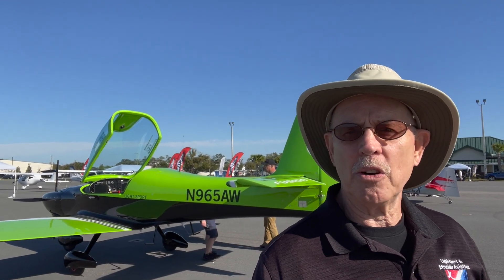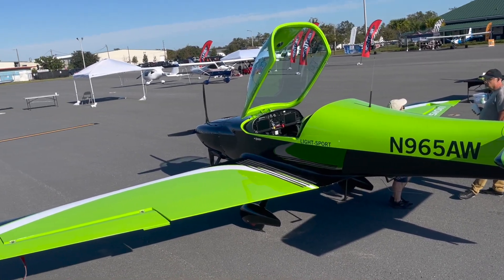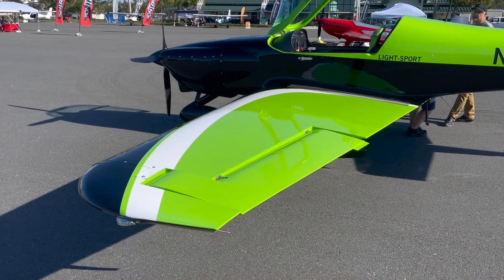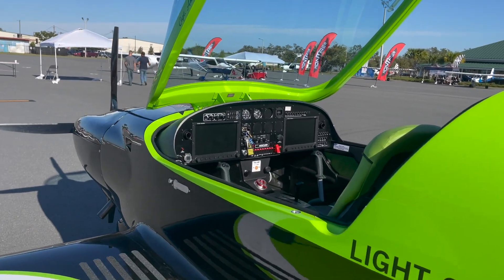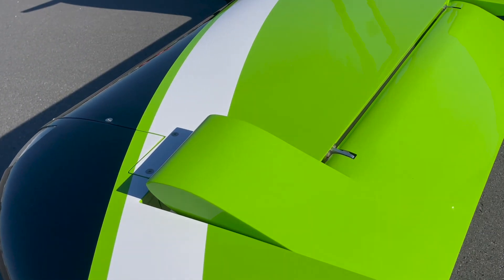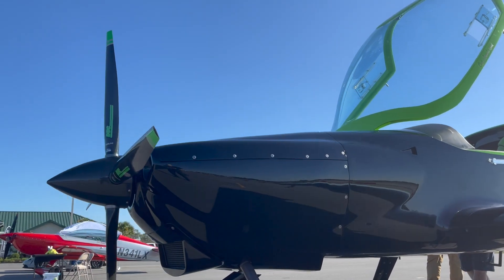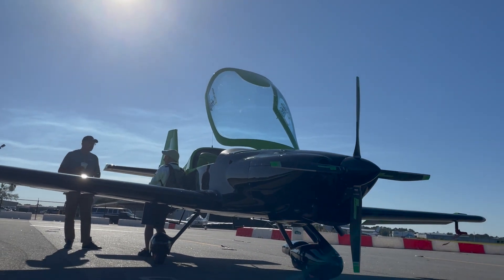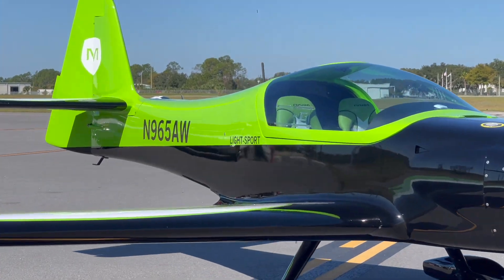Magnus Fusion Aerobatic 915iS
At the inaugural 2022 Aero Showcase, visitors were able to examine a handsome Magnus Fusion 212 equipped with powerful Rotax 915iS fuel injected, intercooled, full-FADEC engine from the Austrian producer. Shown by Doma Andreka, a partner in the Aero Affinity project that also sponsored the Aero Showcase, when Fusion is alternatively equipped with the ULPower engine, the Light-Sport Aircraft can be used for unusual attitude recovery training, the only one on the market to promote this use.